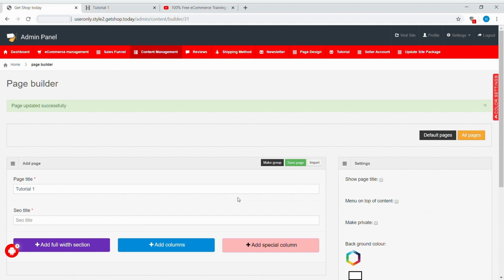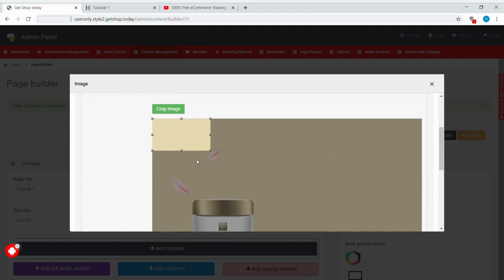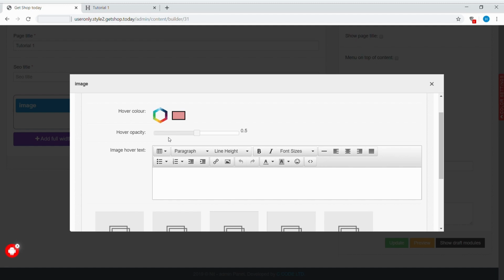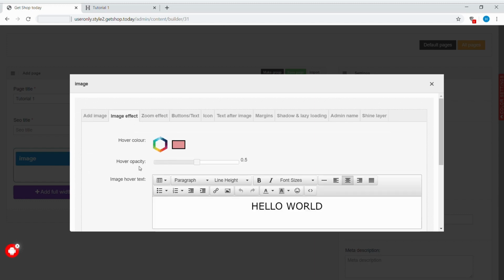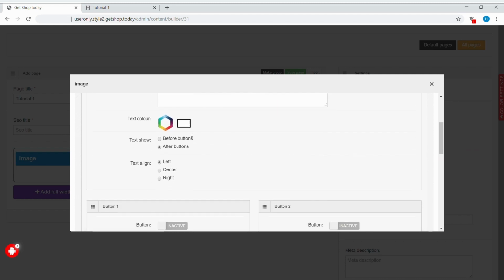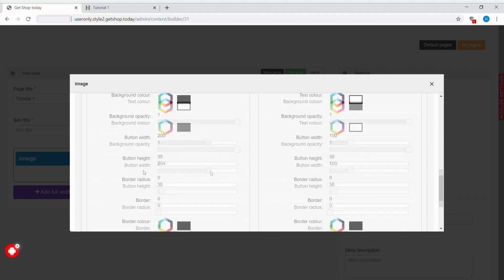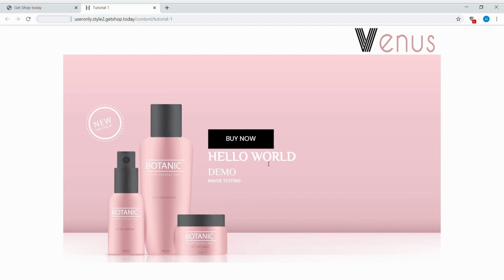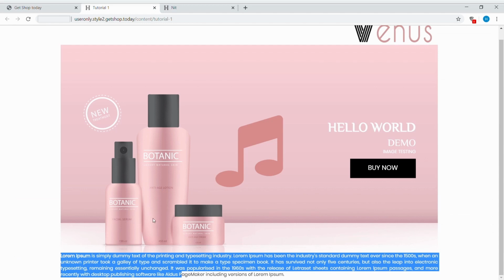How To Use Image Module In Getshop Today